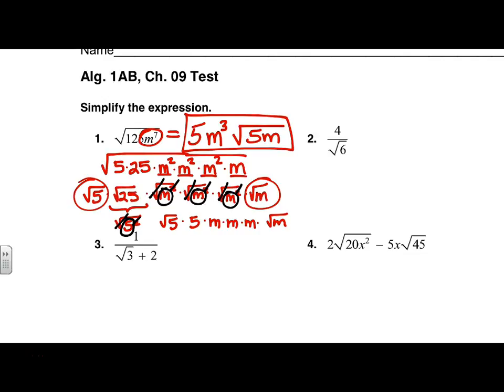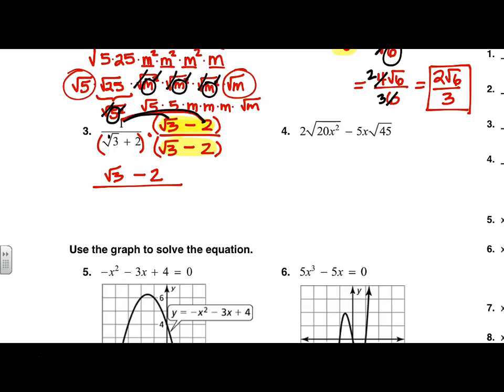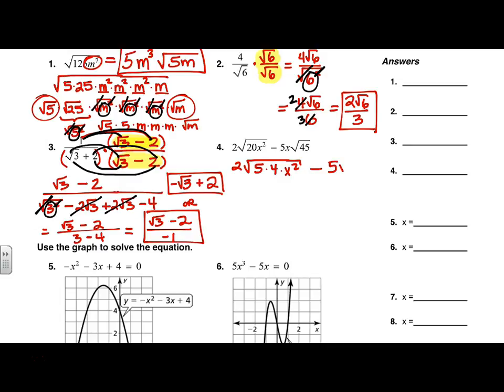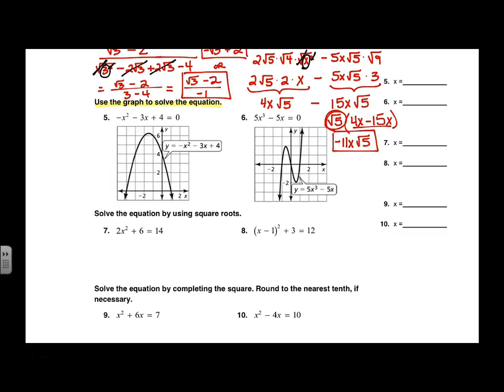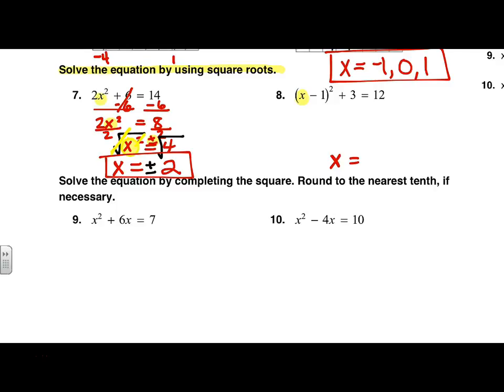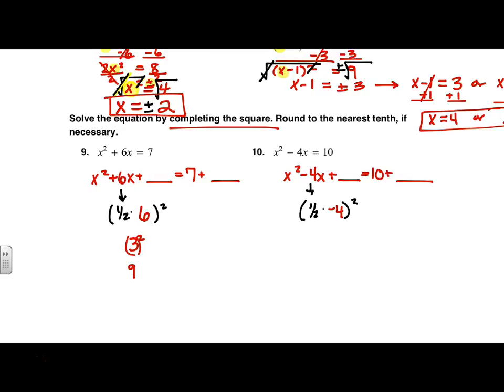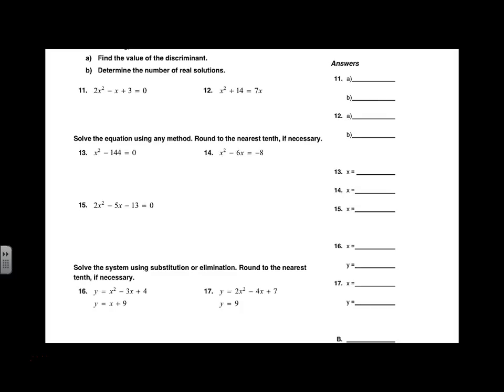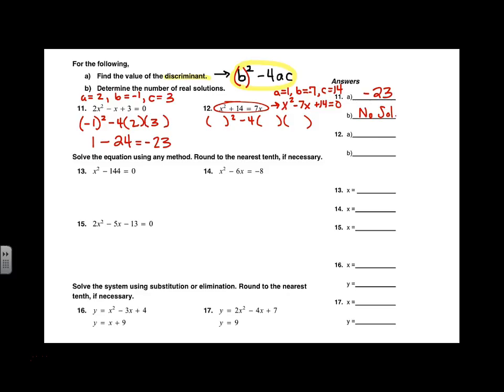Alg1AB 05 17 17